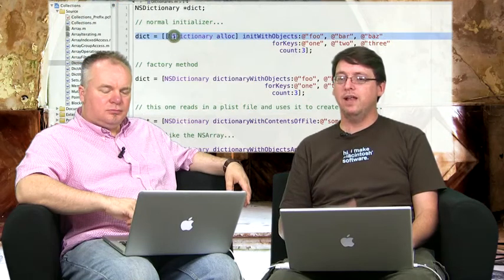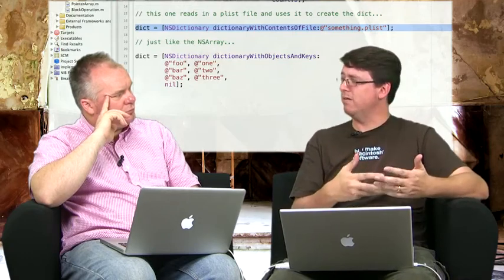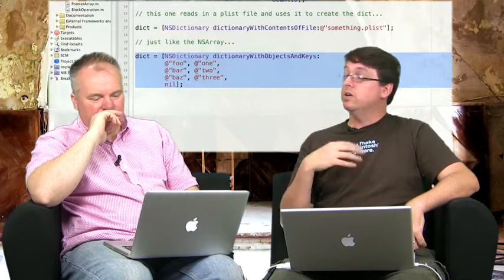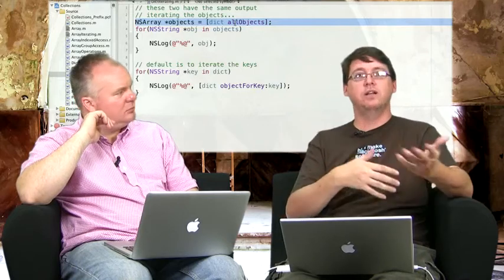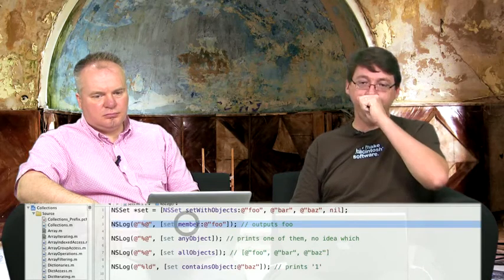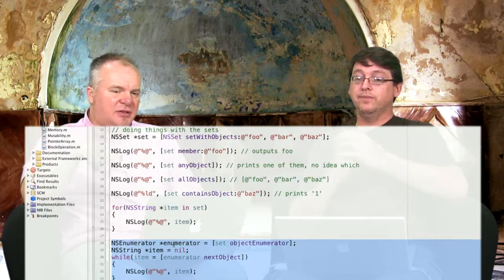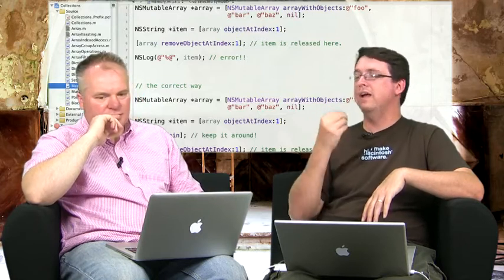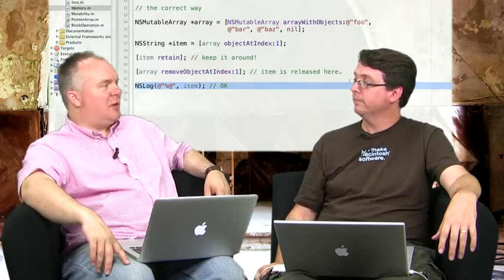31 Dictionaries & Sets